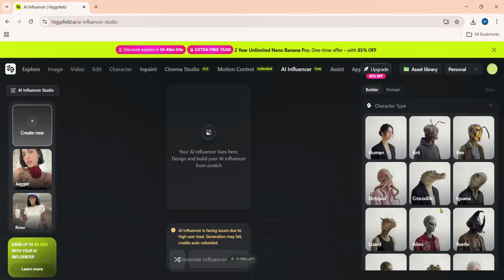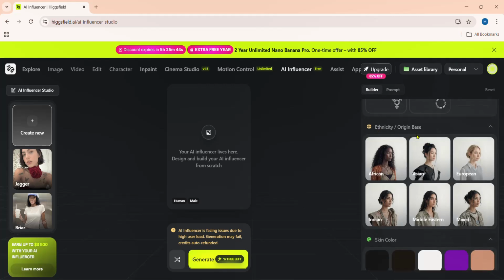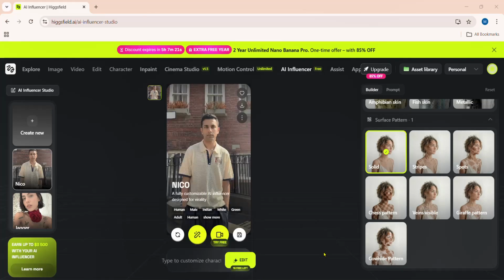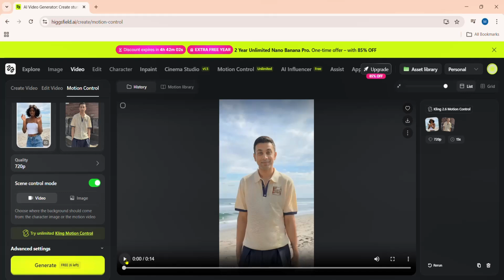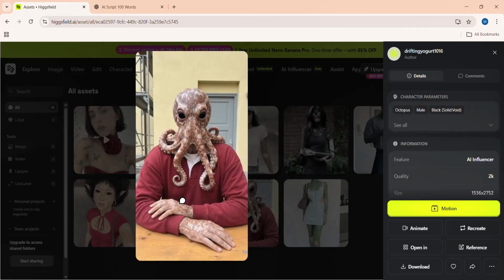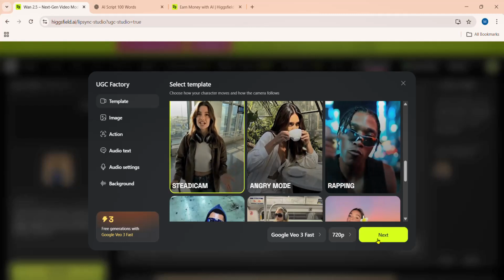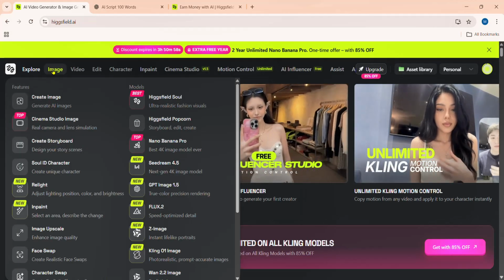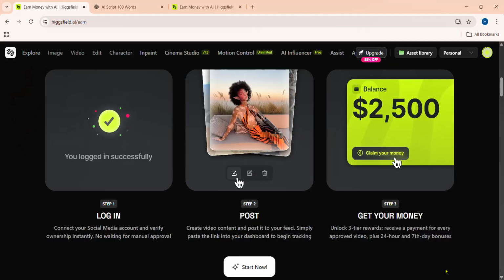How to Create AI Influencer and Earn Money - Higgsfield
The creator economy has changed.
Today, you don’t need to dance in front of a camera for hours to earn online.

In this video, I show you how creators are building AI influencers that work for them — even while they sleep. From character consistency to turning one photo into unlimited videos, you’ll see how AI can help you create influencers that feel real, relatable, and scalable.

I demonstrate how you can:

Create a human or hybrid AI influencer

Use your own photo as an influencer

Generate videos in minutes instead of hours

Create reels and social content easily

Monetize AI influencers through performance and views

This video covers how Higgsfield AI is helping creators move from manual content creation to smart, automated influencer workflows.

If you want to stay ahead in the new creator era, this video is for you.

👉 Links mentioned in the video are in the description